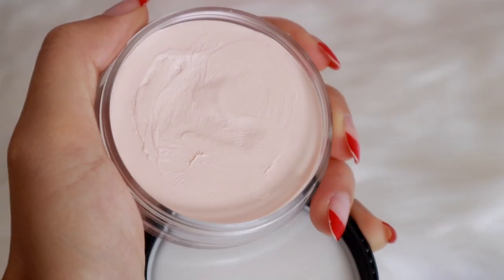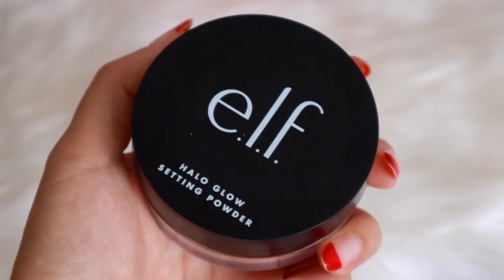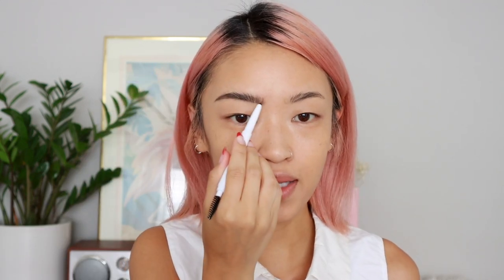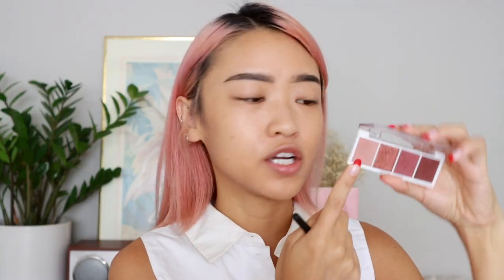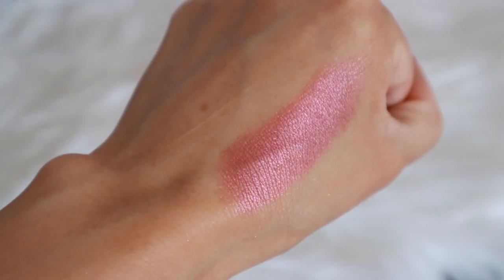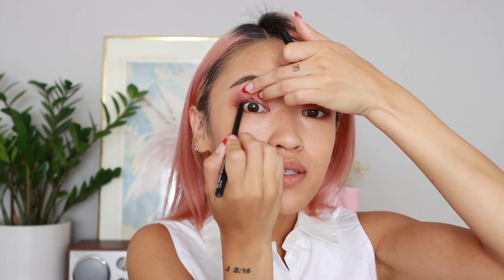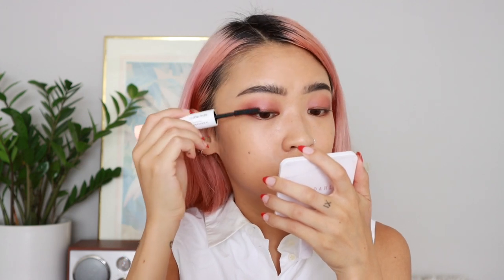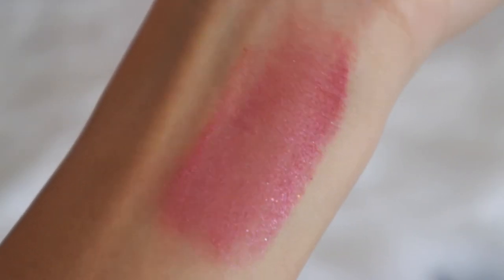Smokey Berry Makeup | Eyeshadow Basics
Happy Sweet 16th Birthday to them! e.l.f. is one of the first brands I had a collection of makeup products of, and they really helped me to experiment with colors in makeup, so in this video I'm sharing some eyeshadow basics with you as I recreate this smokey berry eye look. Hope you like :)

EYES
Japonesque Velvet Touch Eye Shadow Primer
e.l.f. Bite-Size Shadows in Cream & Sugar
e.l.f. Bite-Size Shadows in Berry Bad
e.l.f. No Budge Retractable Eyeliner in Coffee
Honest Beauty Extreme Length Mascara and Lash Primer

FACE
e.l.f. Ride or Die Lip Balm in Tough Cookie
e.l.f. Poreless Putty Primer
e.l.f. Hydrating Camo Concealer in Medium Warm
e.l.f. Halo Glow Setting Powder
e.l.f. Instant Lift Brown Pencil in Black - Lift Brown Pencil in Black
e.l.f. Monochramtic Multi-Stick in Luminous Berry
Kaja Beauty Mochi Glow Highlighter in Luna

LIPS
Bite Beauty Power Move Creamy Matte Lip Crayon in Brandy

BRUSHES + TOOLS
e.l.f. Total Face Sponge
Real Techniques Base Shadow Brush
e.l.f. Defining Eye Brush (only available in this set)
e.l.f. Eye Crease Brush
Shiseido Eyelash Curler
Luxie 182 Nose Perfecter
Real Techniques Contour Brush
e.l.f. Blush Brush
Real Techniques Fan Brush

@e.l.f. Cosmetics

TECH
Canon EOS M6 Mark II